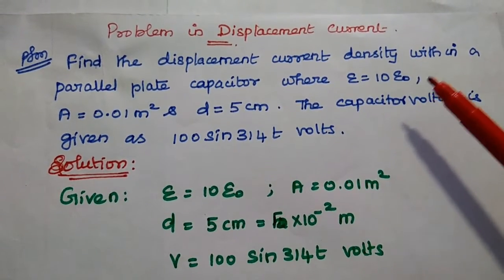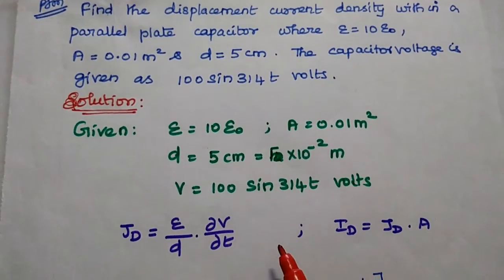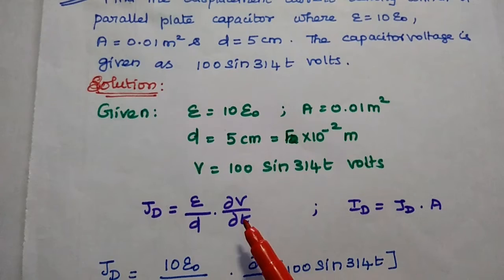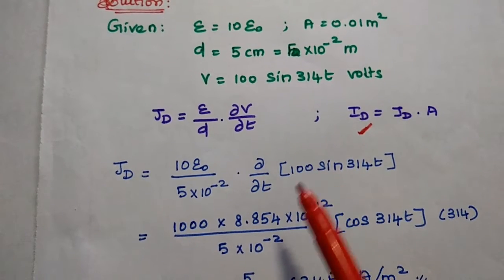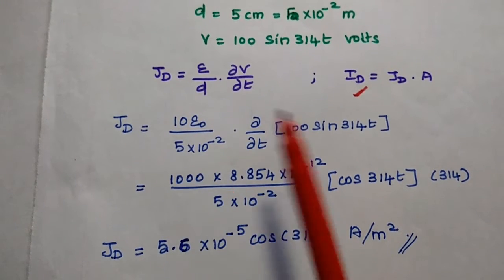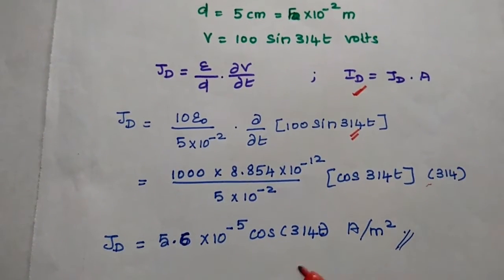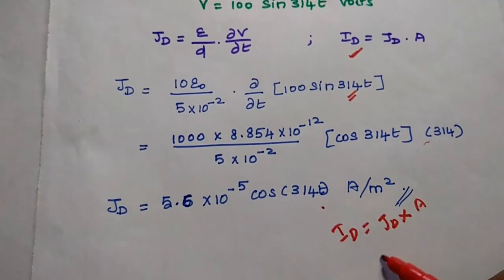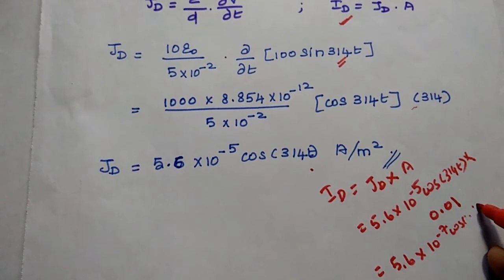EMF - Problem Solved in Displacement Current Density